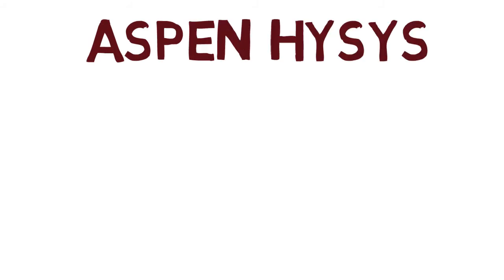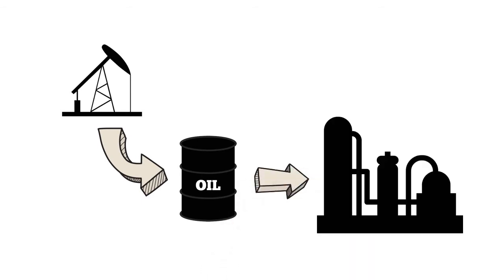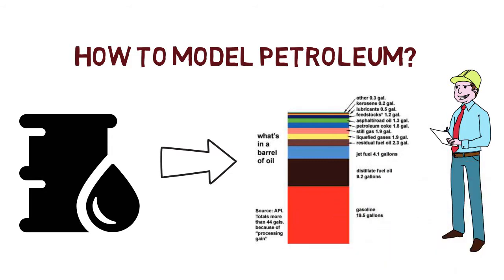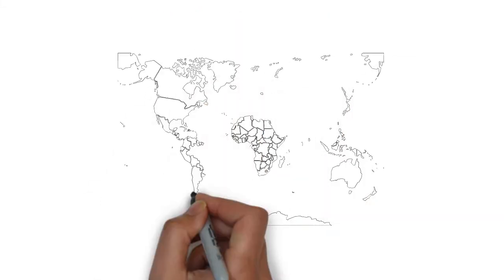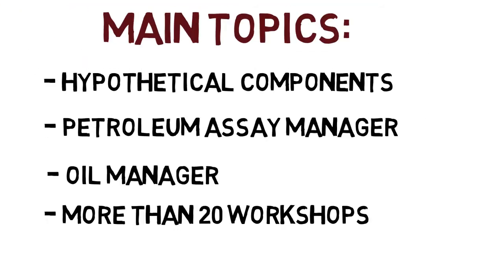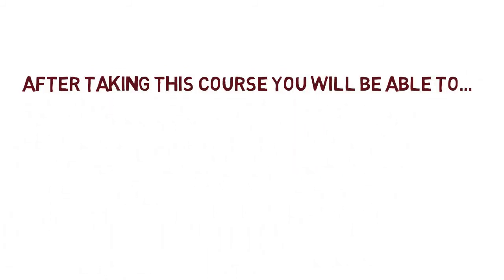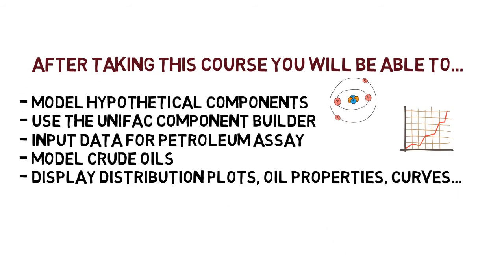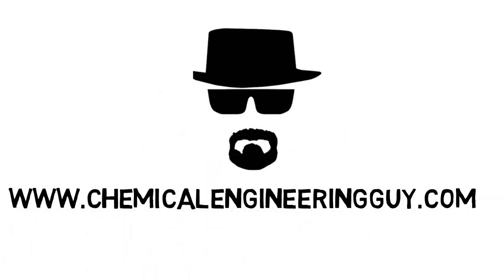Aspen HYSYS - Petroleum Assays and Oil Characterisation - Trailer